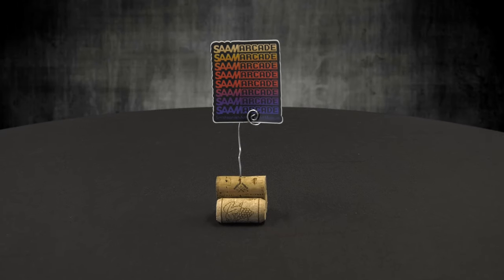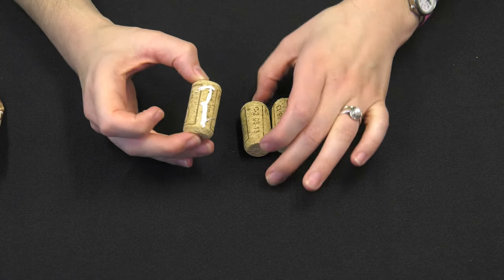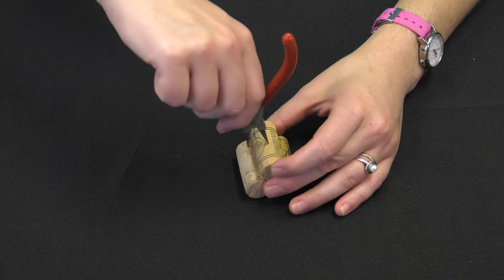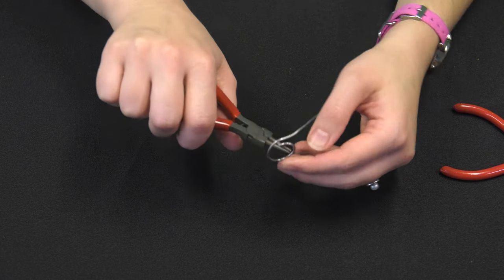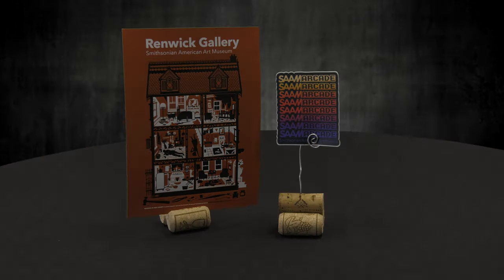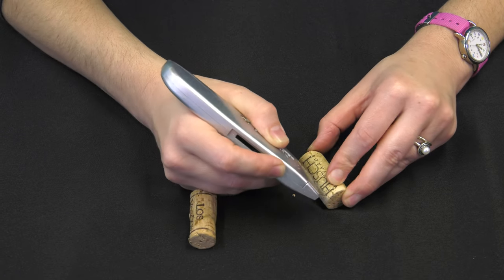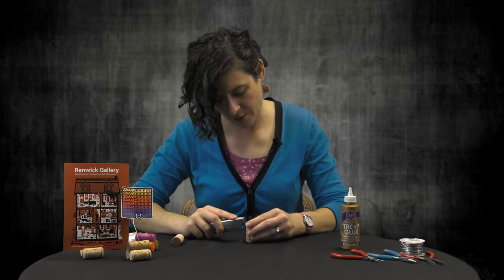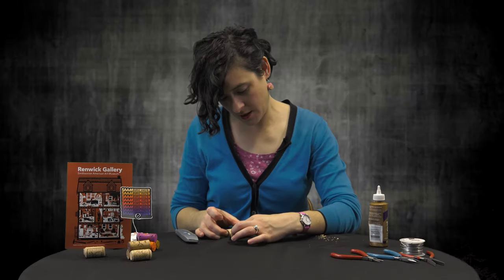Handi-hour Crafting: Cork Photo Holders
Public Programs Coordinator Gloria Kenyon demonstrates crafting for the next Handi-hour program at the Renwick Gallery of the Smithsonian American Art Museum.